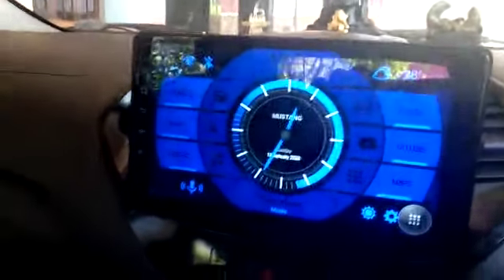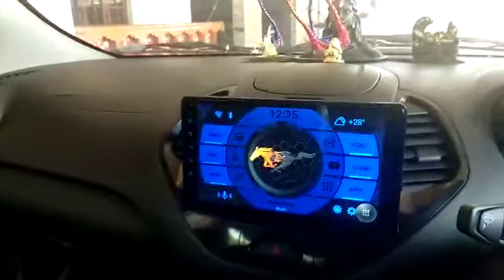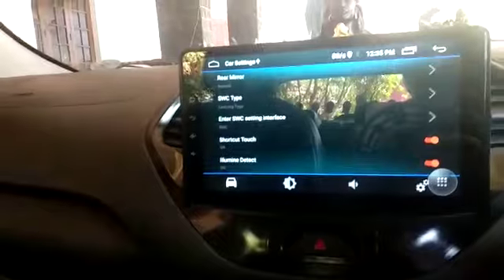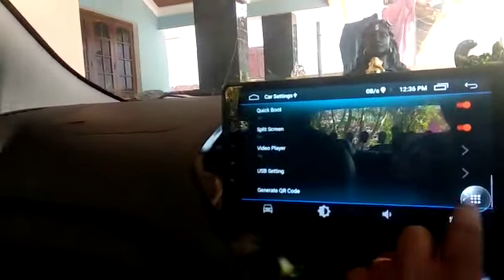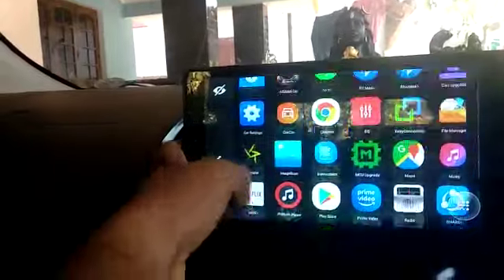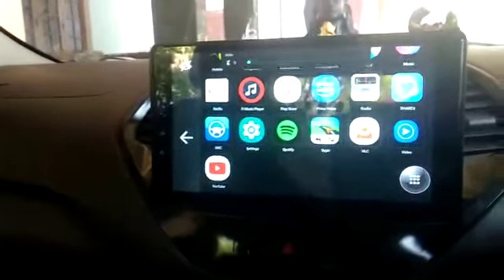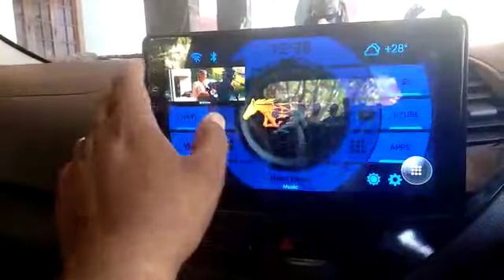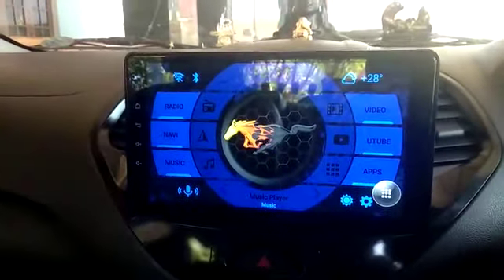T5 system review after installation of MTK variant from Kerala l 4k Video supporting system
9 inch ips display

Android 9.0

2gb RAM 16gb ROM (original)

Picture and picture

quality inbuilt.
4k video quality supporting

T5 proccesor (top quality processor)

Working with steering wheel button and back camera

Digital sound proccesor  (with different type of equalizer)

Can use online apps

Can watch online videos

Also compatible with OEM feature of car

One year replacement warranty

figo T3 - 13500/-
Figo T5 15000/-

Ownsilent.com is working online in 80+ cars android infotainment...

We are providng one year replacement warranty